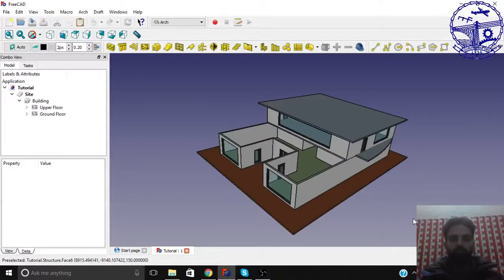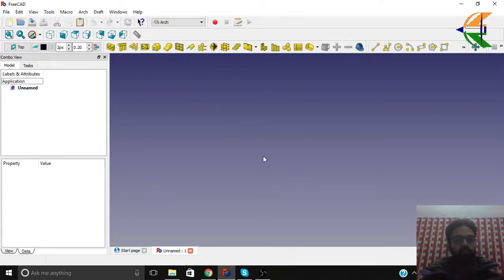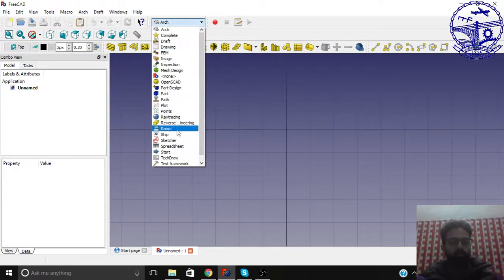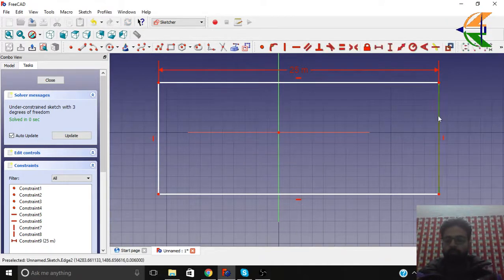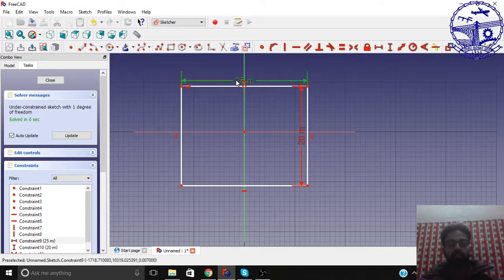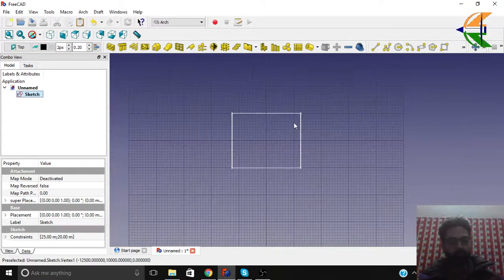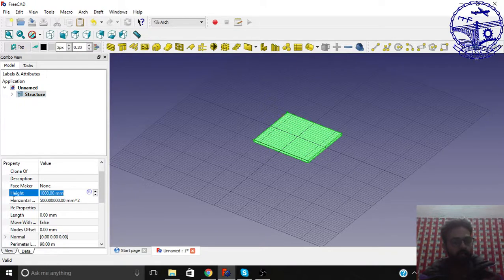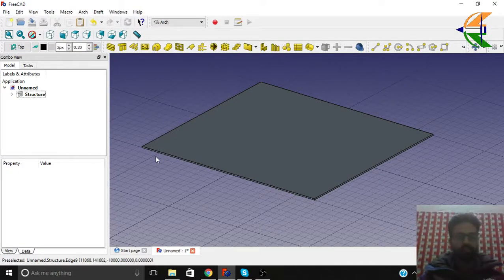2. Architectural BIM Modeling Course Using FreeCAD - Creating Slab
Architectural BIM Modeling Course Using FreeCAD - Creating Slab